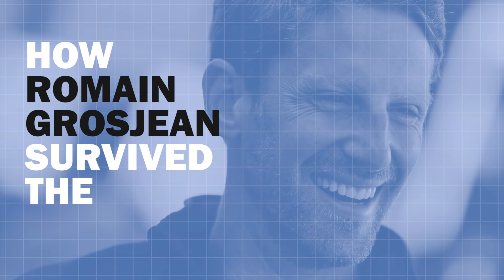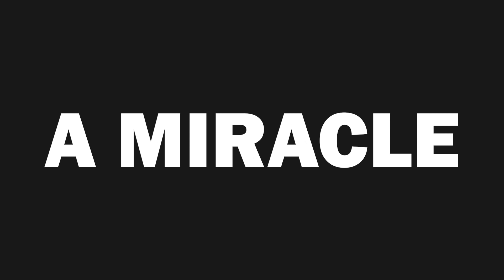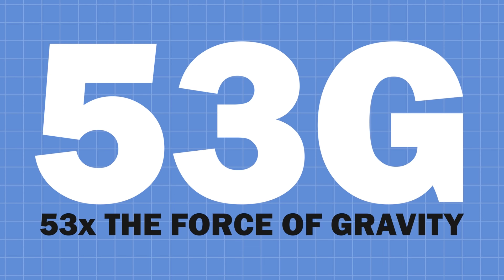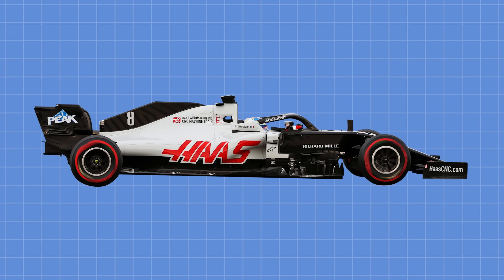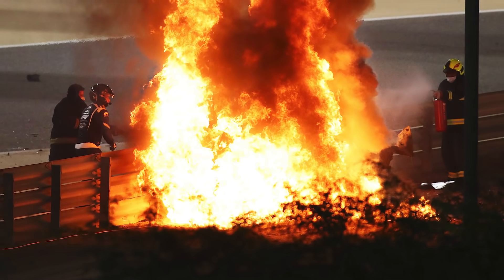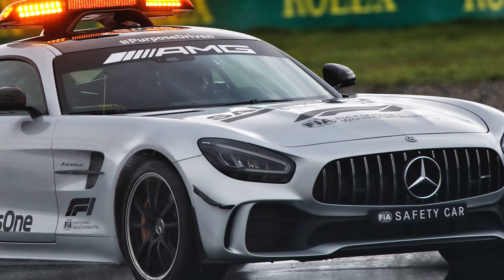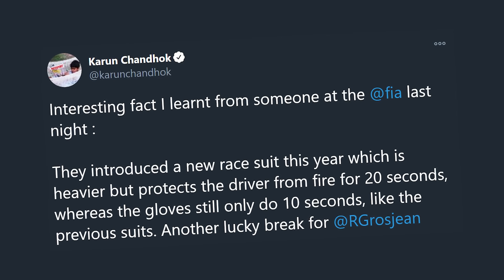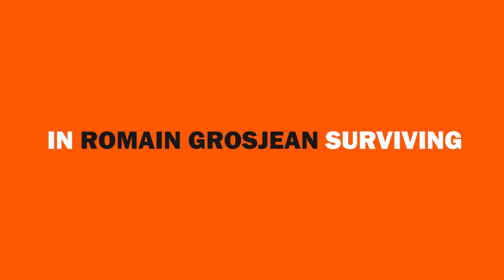Why Romain Grosjean surviving the crash wasn't JUST luck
We were all so relieved to see Romain Grosjean walk away from the wreckage and a lot of people called it a miracle. This video explains how far safety has come in F1 and why the Haas driver wasn't just lucky. Get well soon, Romain!

Follow WTF1